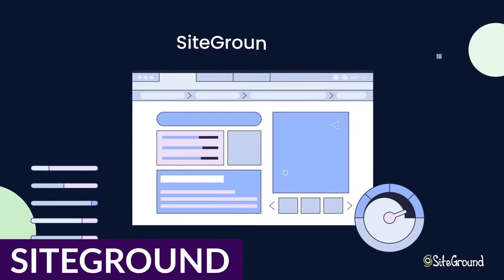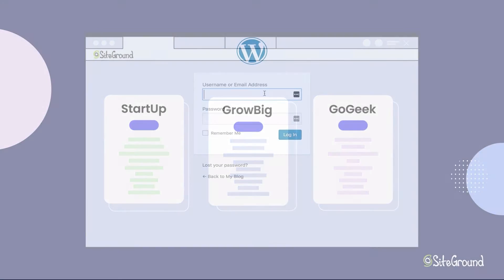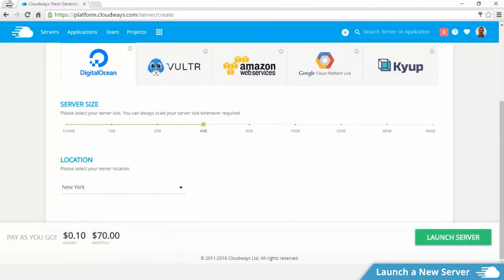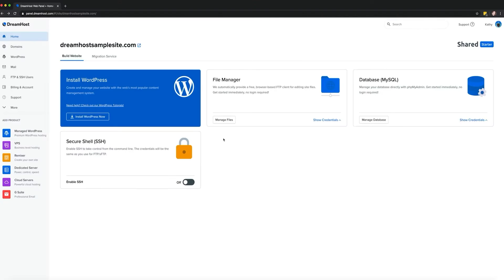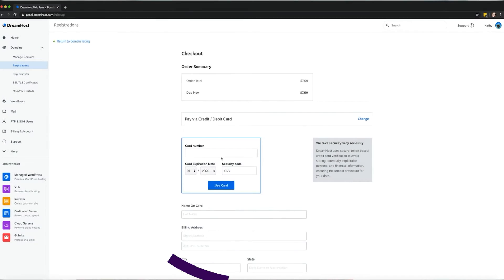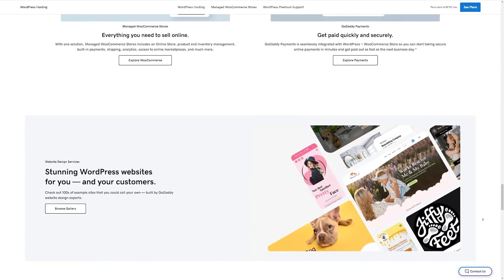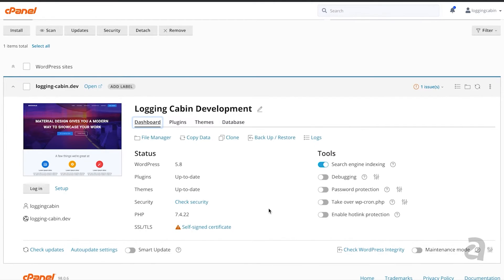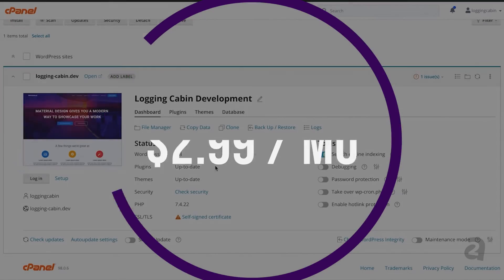5 Best Cheap WordPress Hosting in 2025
With cheap hosting, you’ll still have access to a range of features and benefits without sacrificing performance or reliability. Therefore, it’s worth considering cheap WordPress hosting options when making your decision. Today we will cover the 5 Best Cheap WordPress Hosting options in 2024!

Timestamps ⏰
0:00 Intro
0:10 SiteGround
01:07 Cloudways
01:54 DreamHost
02:39 GoDaddy
03:24 A2 Hosting